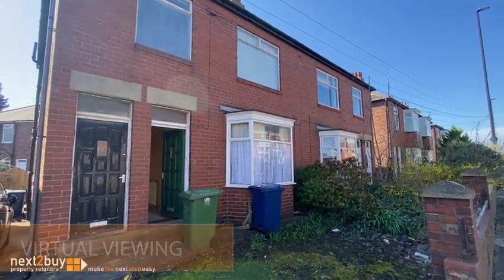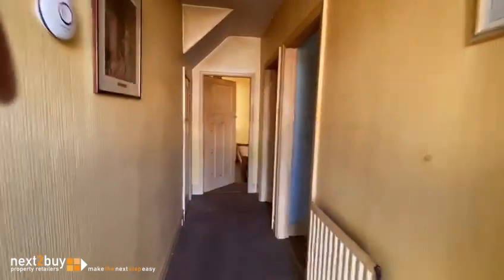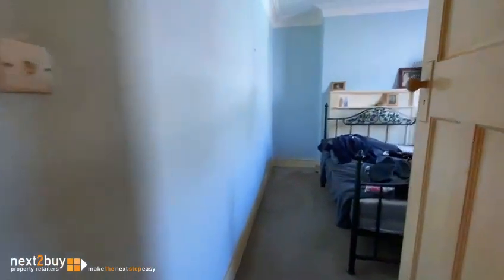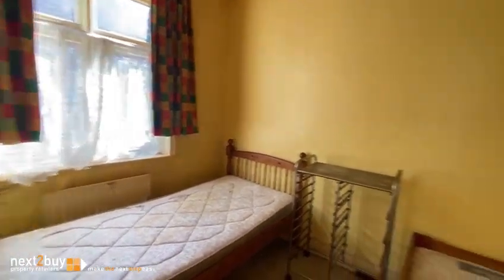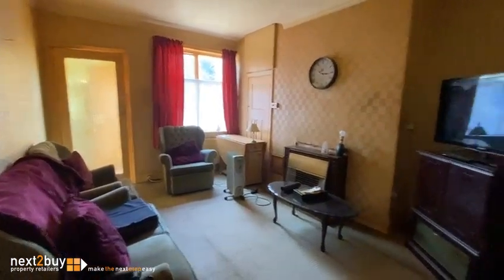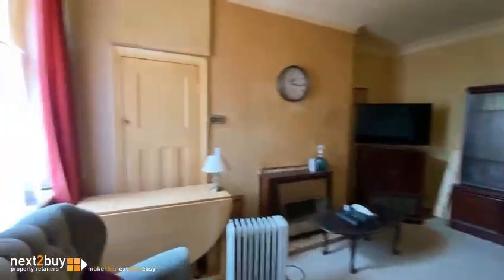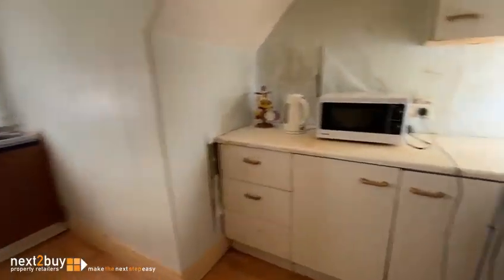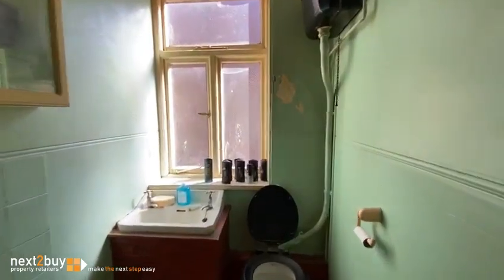VIRTUAL VIEWING • ROTHBURY TERRACE, NEWCASTLE UPON TYNE